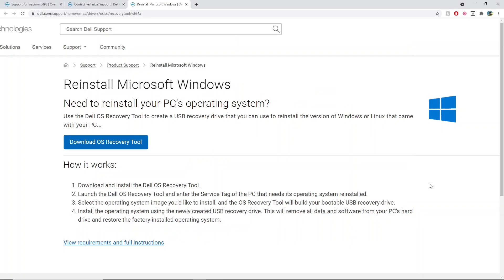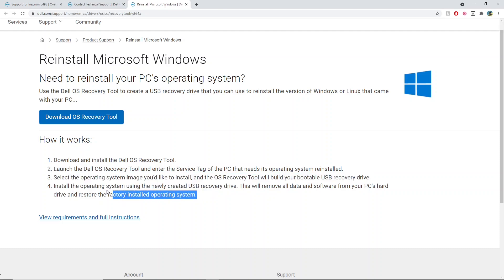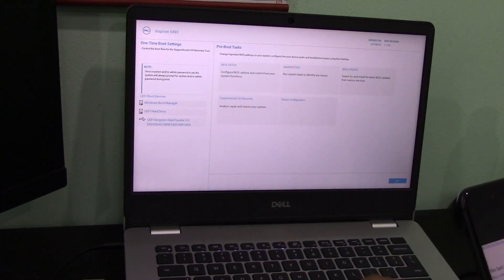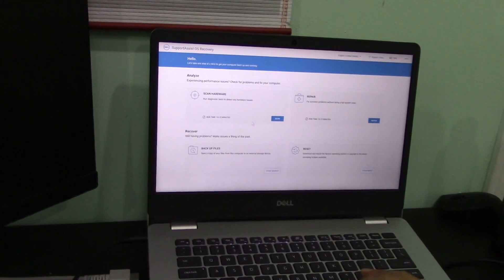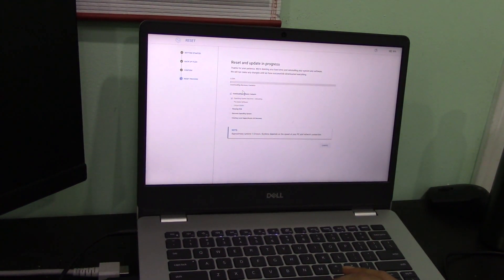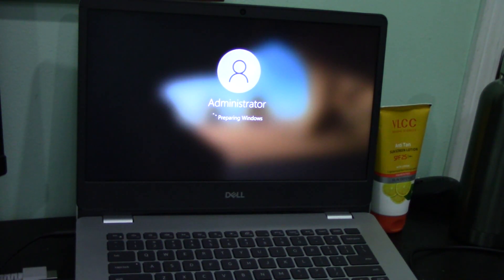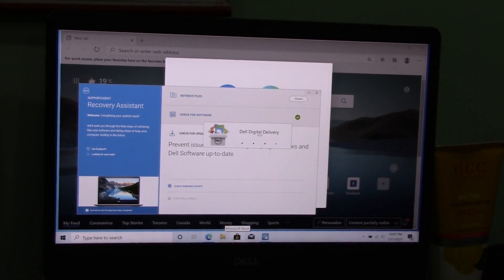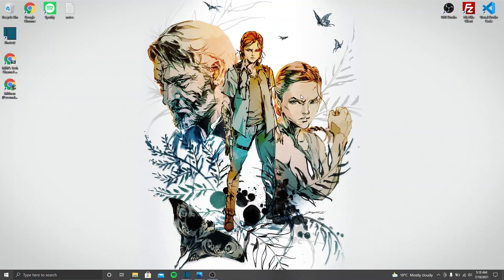Resetting Windows 10 with Dell OS Recovery and a Flash Drive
Timestamps:
0:03 - Installing the Dell OS Recovery Tool
0:54 - Installing the software onto the flash drive
2:40 - Starting the Recovery Process with the flash drive
7:44 - Post-Recovery
10:34 - Update on status after Recovery